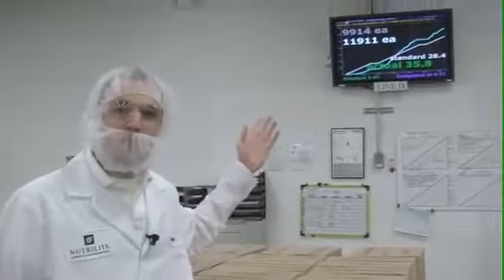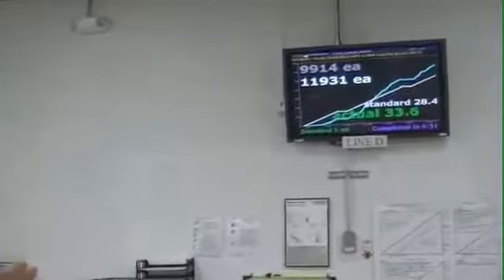Nutrilite s Digital Factory YouTube